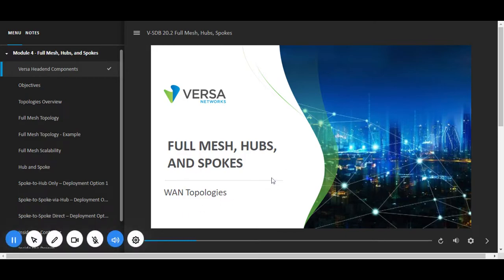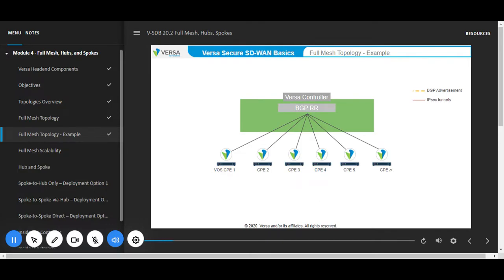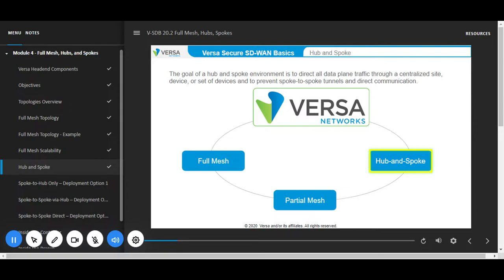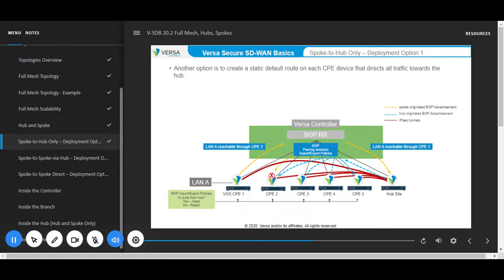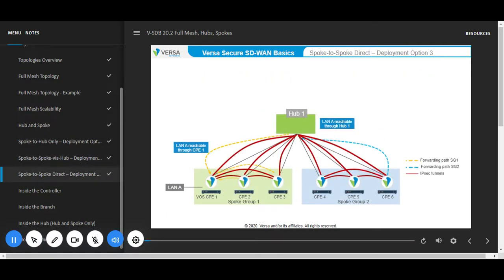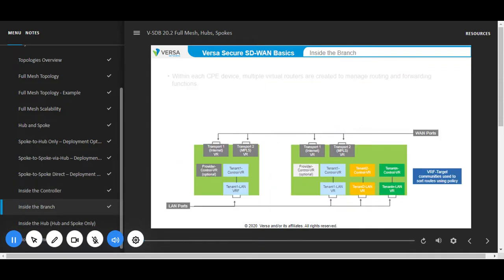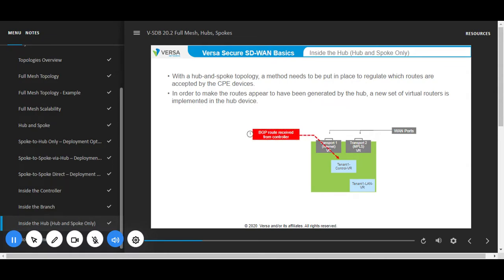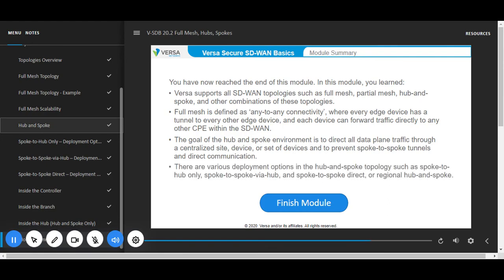Module 4 Full Mesh, Hubs, Spokes